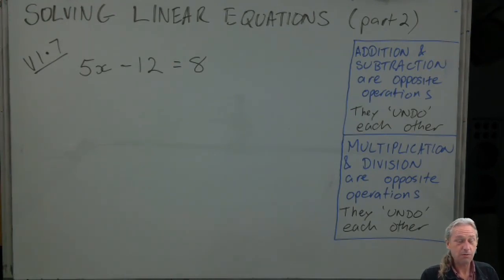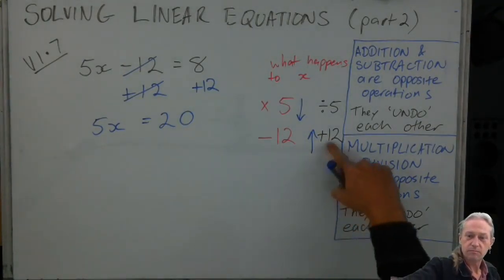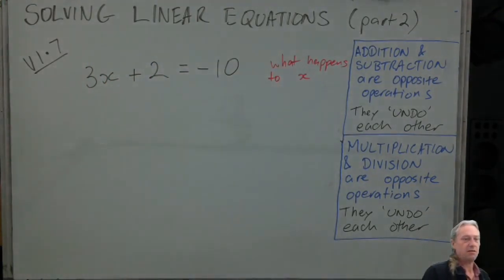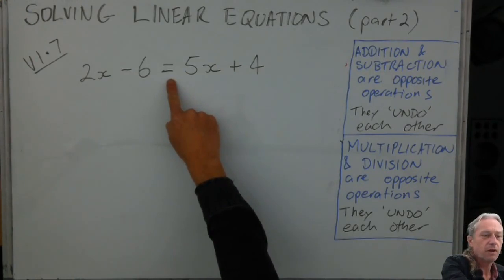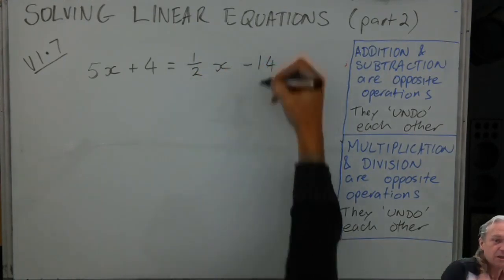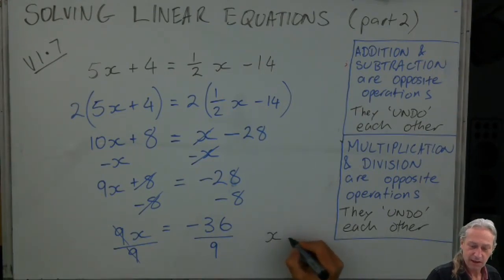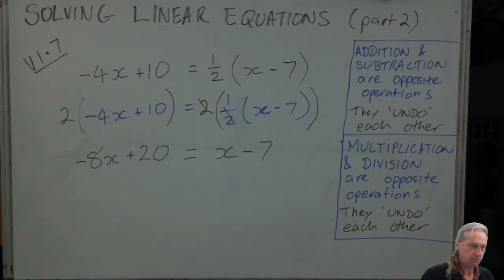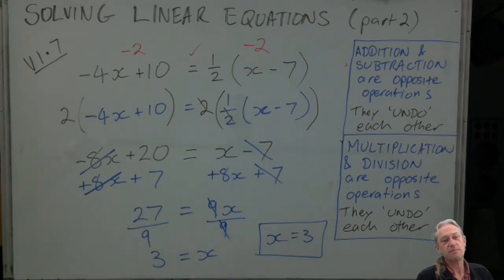Solving Linear Equations part2 (#4 Linear Modelling, Gen2)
Examples of solving multi step-linear equations. This video is a continuation (part2) of a tutorial video explaining the basics of solving (one step) linear equations. Follow the link below to find part one.